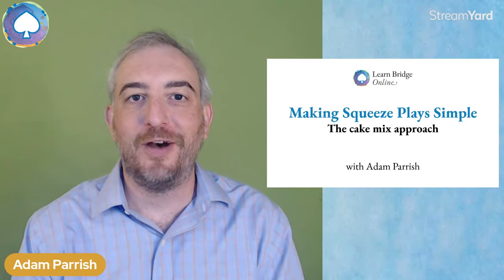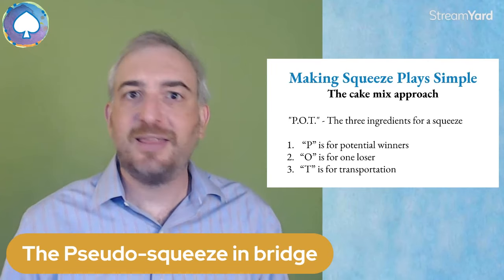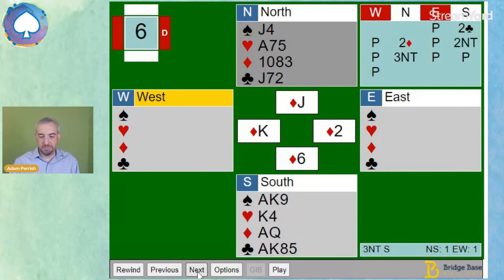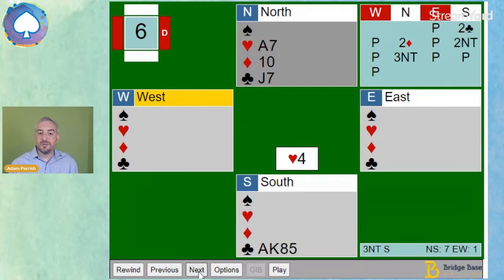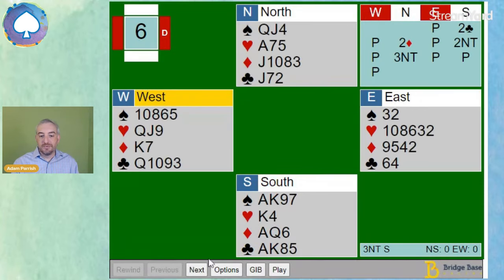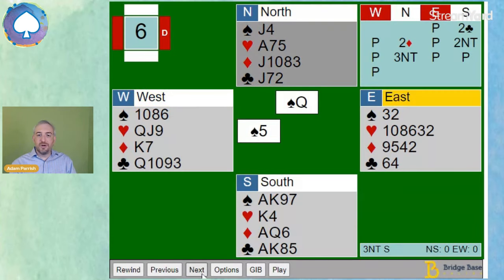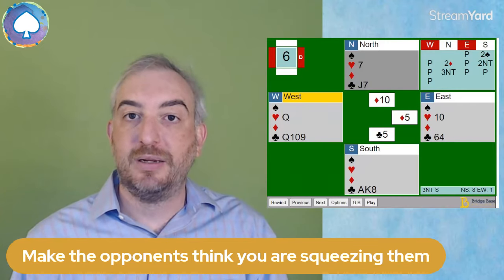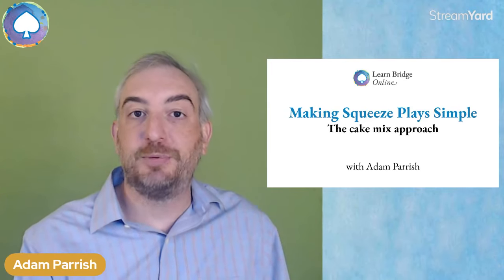The Pseudo-Squeeze in Bridge - Making Squeeze Plays Simple with Adam Parrish - Lesson 4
The Pseudo-Squeeze

We all know defence is tricky. We have experienced the pain of debating which of our two winners we need to discard and have all guessed wrong at some point! Even when the layout of the cards means that the defenders were not technically squeezed, they can still feel squeezed and guess wrong. This is called a Pseudo-Squeeze. Good technique will always put them under pressure and good things can happen.